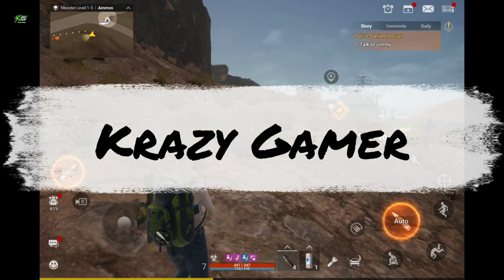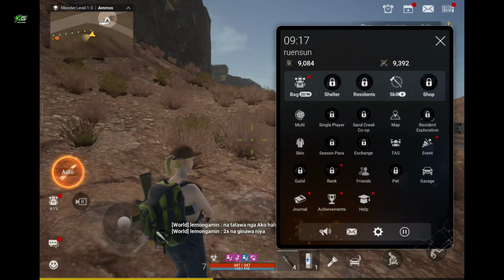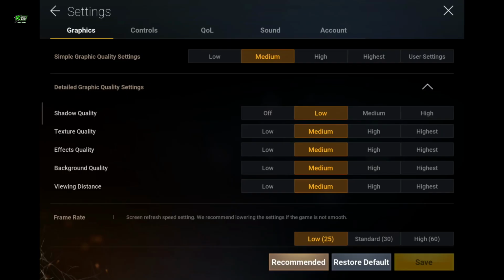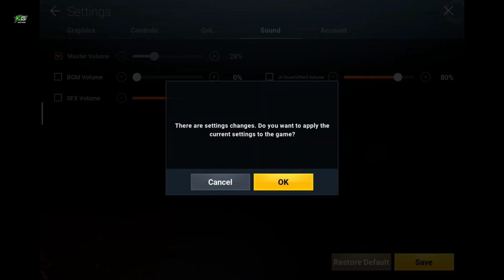How to Turn Off Music in Darkest Days (2026)?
Want to play Darkest Days without background music? In this beginner-friendly tutorial, I'll show you how to turn the music off. Open Darkest Days, go to the Settings menu, and open the Sound or Audio section. Find the Music option and turn it off or move the music volume slider all the way down. Your background music should now be disabled while other sound effects can remain enabled.